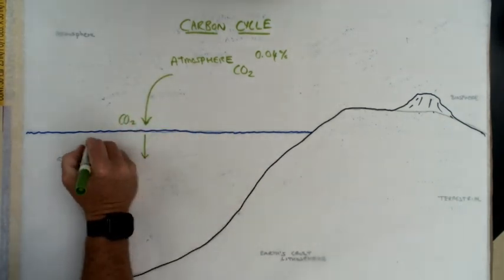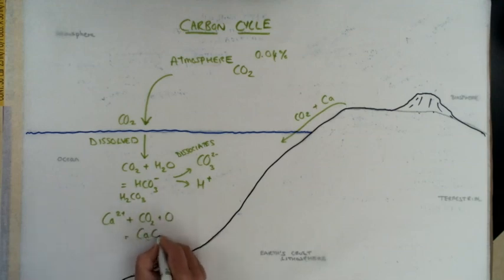Biogeochemical Cycles: Drawing The Carbon Cycle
Illustrating the main fluxes, sinks/pools of the carbon cycle. Discussing major Earth's spheres in which the flow and changes to carbon occurs, both in organic matter & inorganic matter.